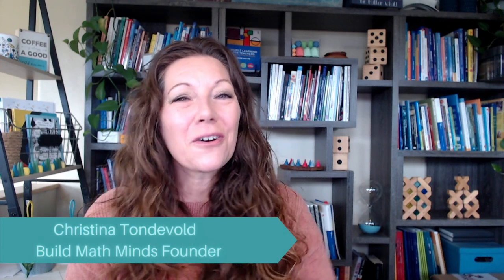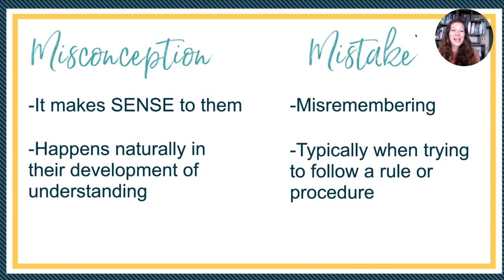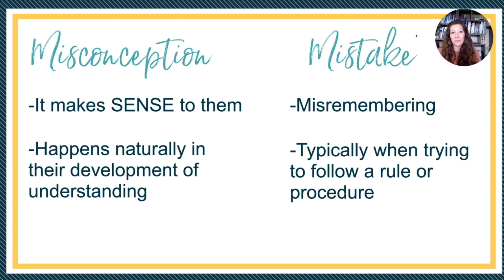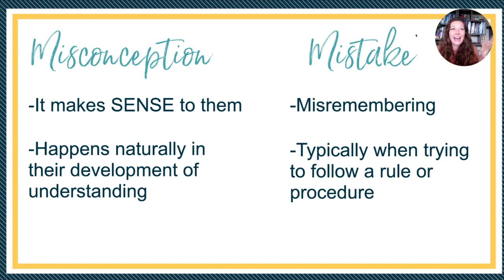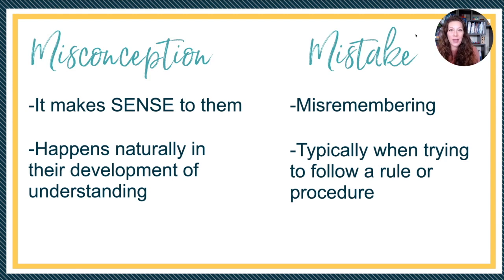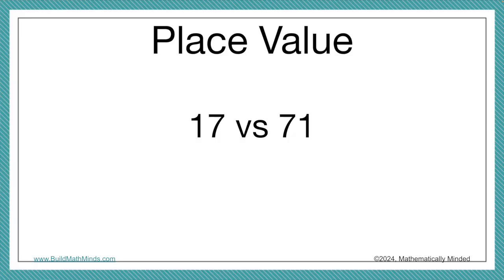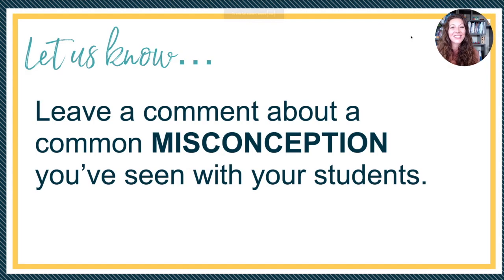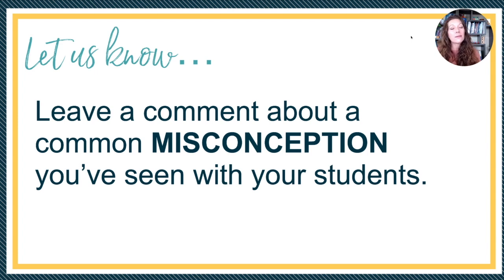Math Misconceptions around Place Value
In this video we're sharing one misconception students have when developing their understanding of Place Value to start a conversation about math misconceptions kids have...add the misconceptions around Place Value you've seen with your students in the comments.

Math Misconceptions might just look like mistakes that your students are making, but they are usually slightly different.  Mistakes happen when we don’t remember, or remember incorrectly, whereas Misconceptions are rooted in understanding…we believe this is the way it is.  Mistakes happen from time to time, and are usually not anything to get too worried about.  But Misconceptions stem from a person’s understanding of something and if it isn’t addressed it will forever be misunderstood.